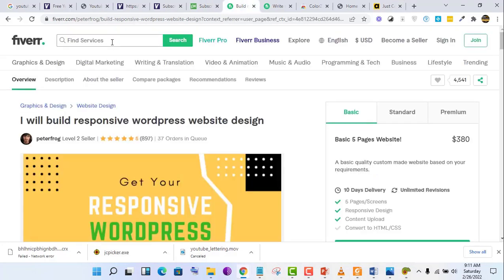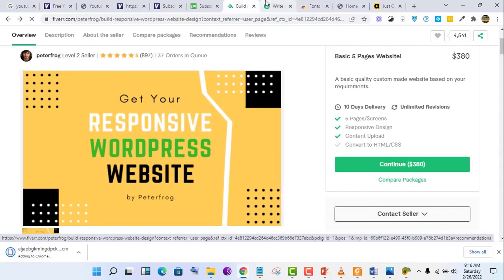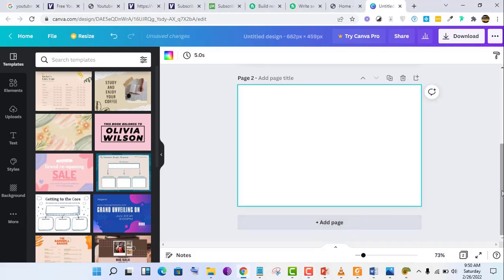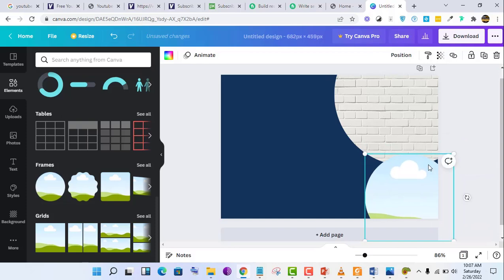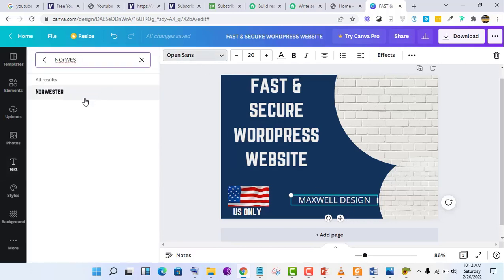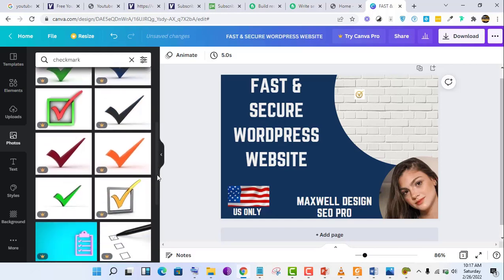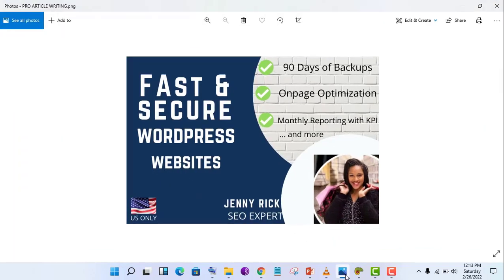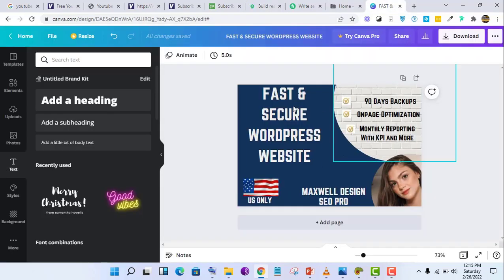How To Design Eye-Catching Fiverr Gig Image Like A Pro With Canva - In 2022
Ranking Gig on Fiverr Requires having the right Gig Title, powerful description and most importantly having and eye catching Gig image.

In this video, I show the step by step process of designing an amazing PRO Fiverr Gig image that will attract buyers using Canva.